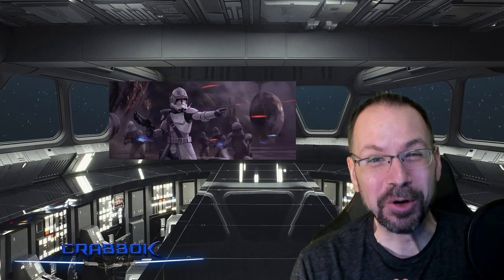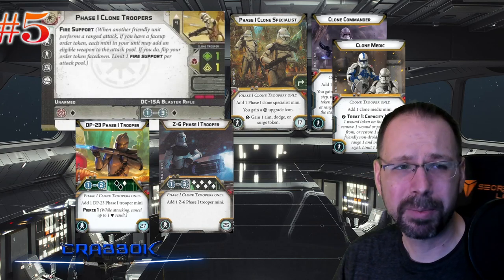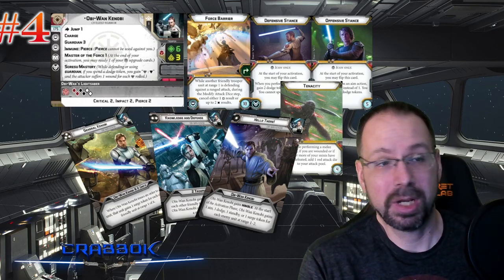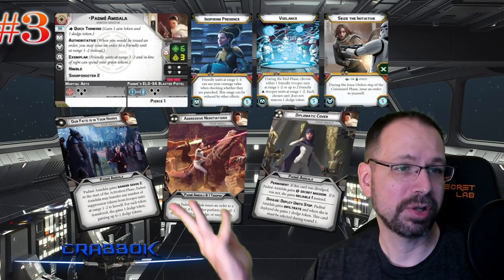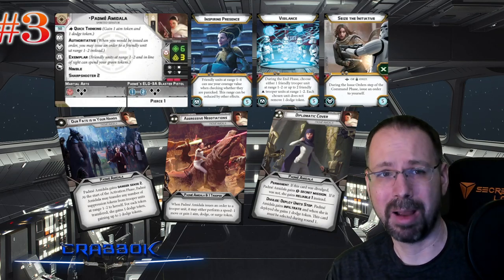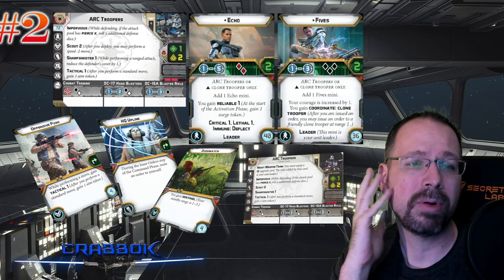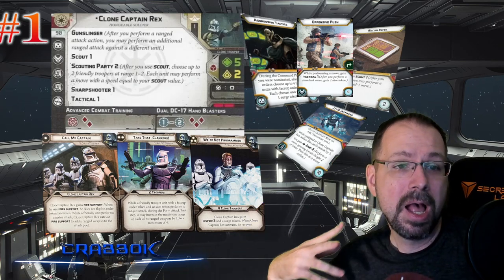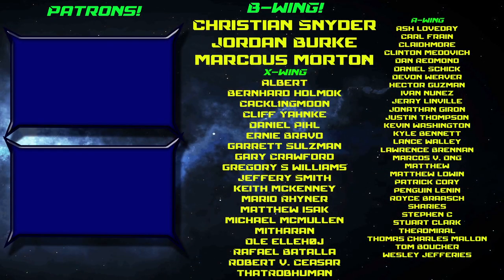Top 5 Republic Units - Star Wars Legion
This is my Top 5 Units for the Clones and the Grand Army of the Republic for Legion!